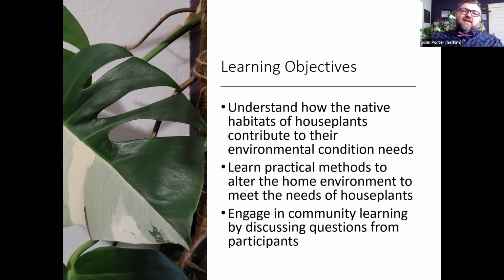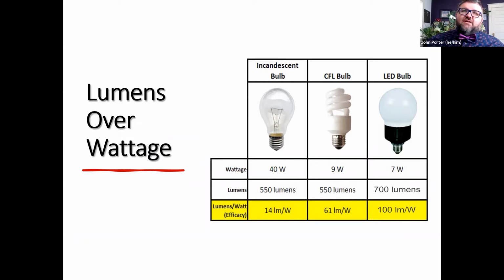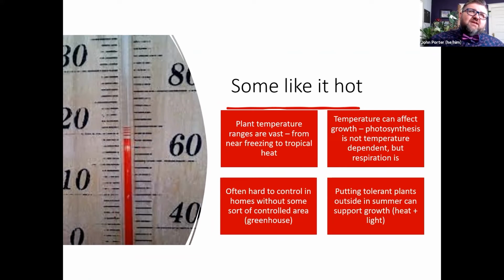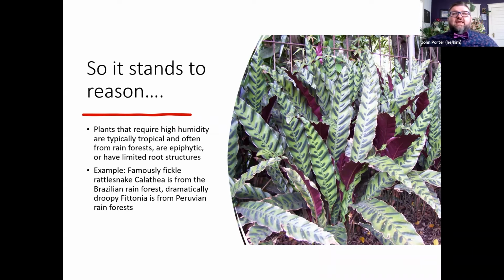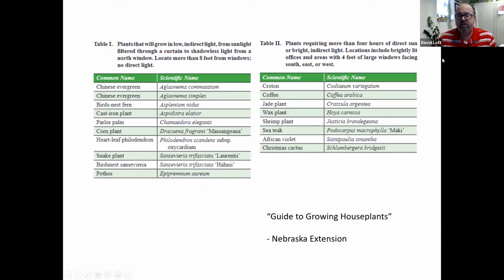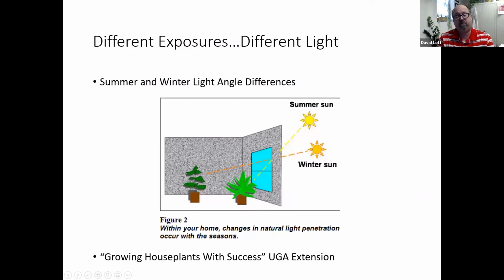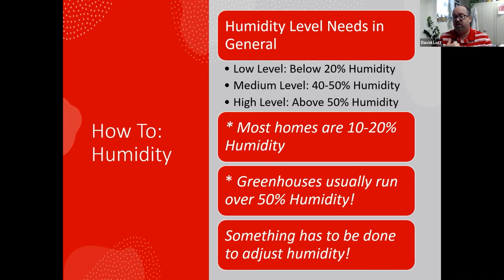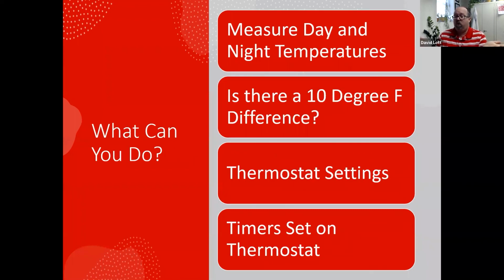Environmental Considerations for Houseplants: GROBigRed Virtual Learning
Nebraska Extension Educators John Porter and David lot discuss understanding environmental needs of houseplants based on their native climate and how to alter your home to make it more welcoming.